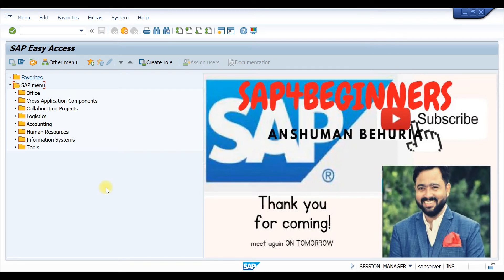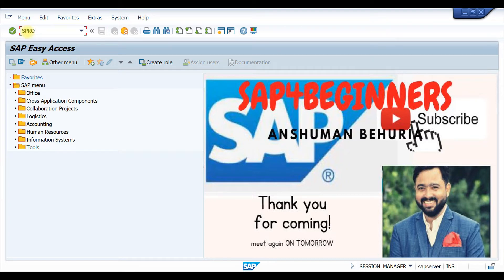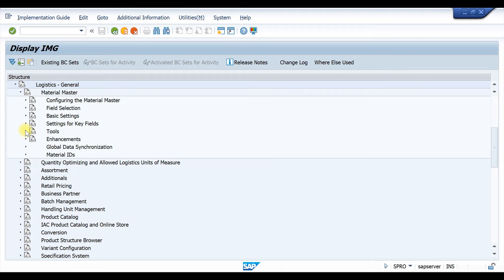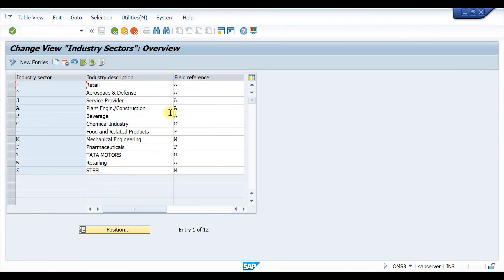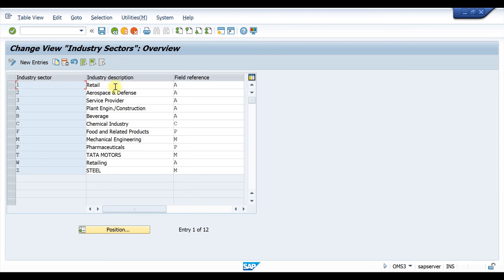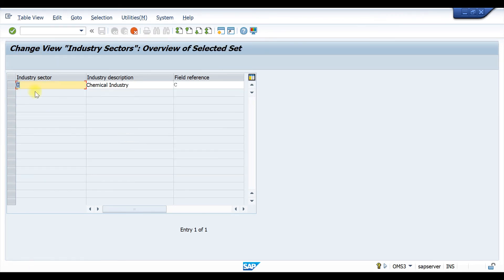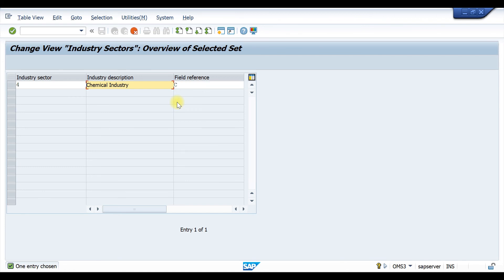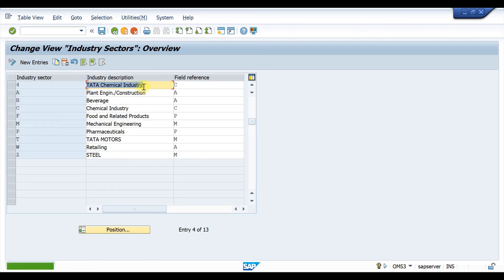||HOW TO CREATE A INDUSTRY SECTOR IN SAP||SAP MM FREE COURSE||फ्री मै सीखे सैप||